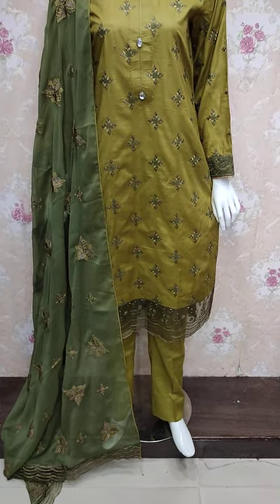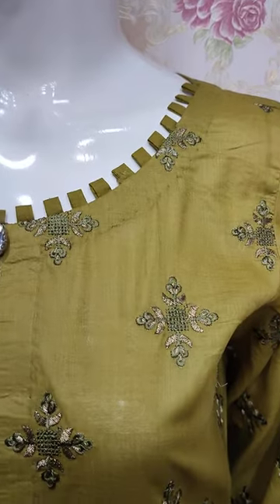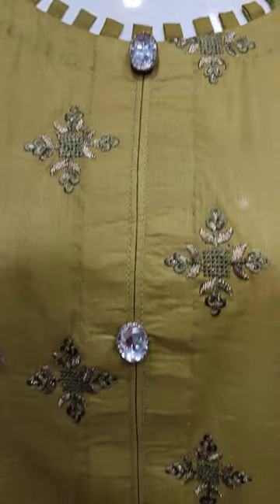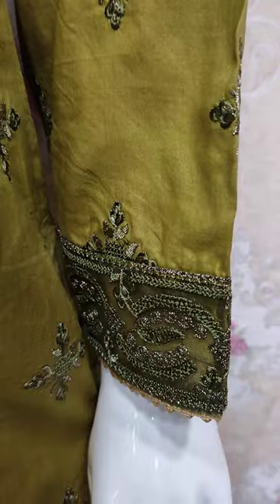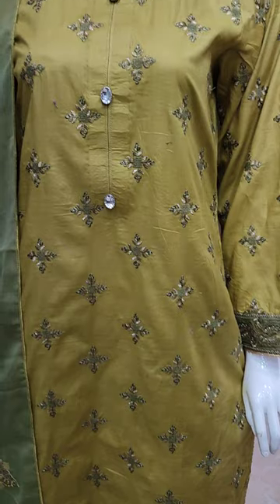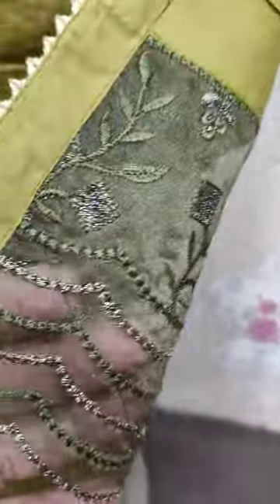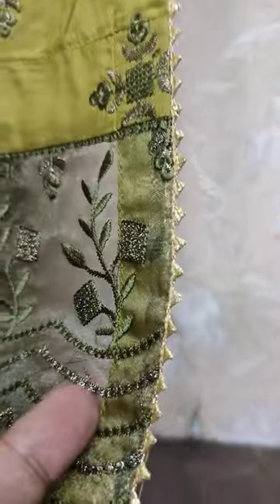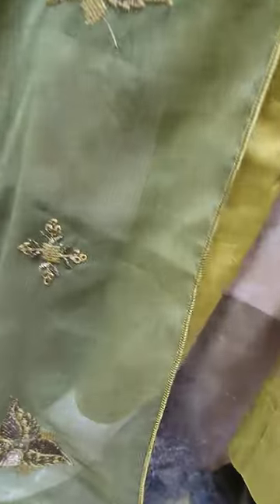Pakistani Designer Mehndi Design || Online Stores || Unstitched RP 4300 || At SAQAFAT Collection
SAQAFAT Collection

Stitched Dress